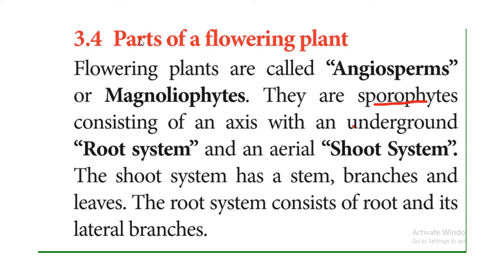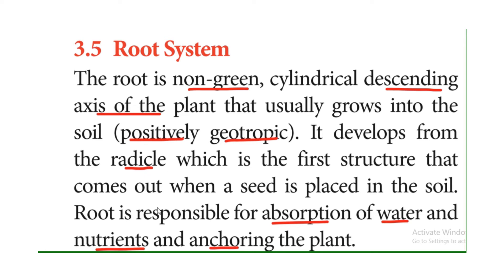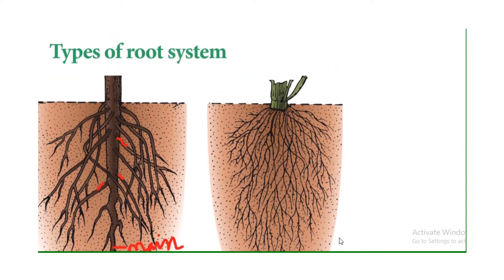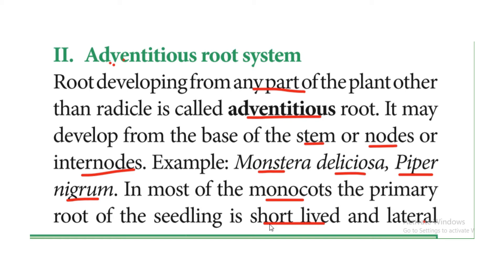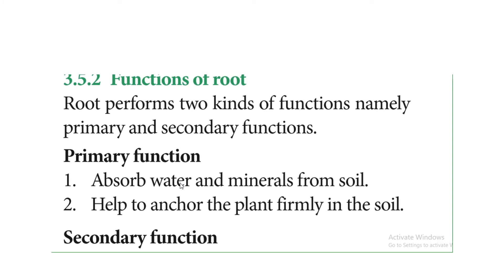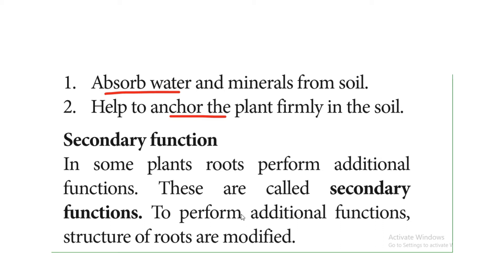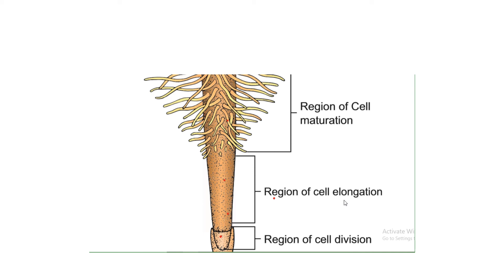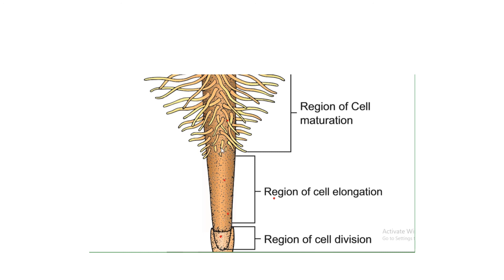Vegetative morphology (part-2)Root system (in Tamil) Class 11 Botany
Root system - characteristic features, types,   regions and functions  of root